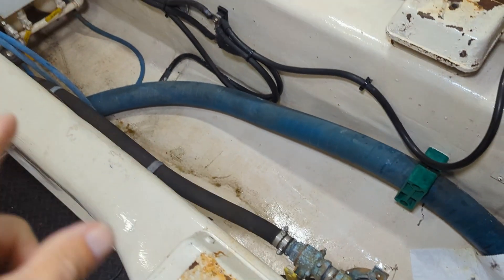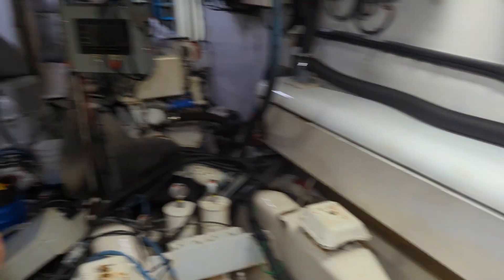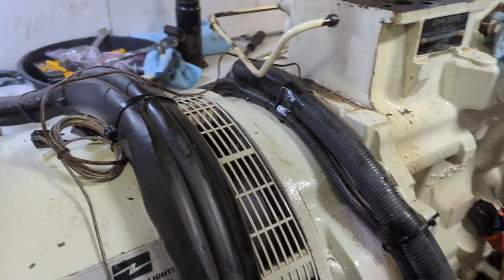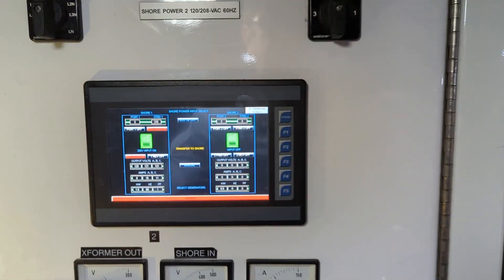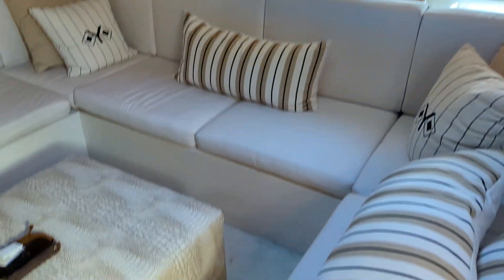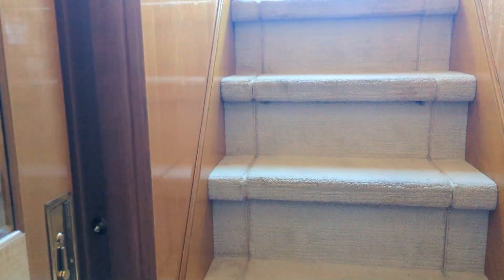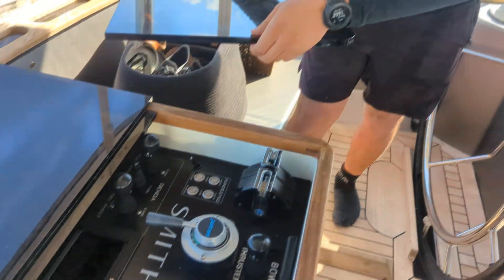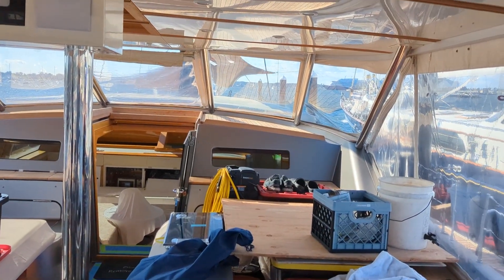Unlimited Silence Part 1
I got a tour of a 125ft. sailboat that will have Sol-Ark 30k inverters installed on it!